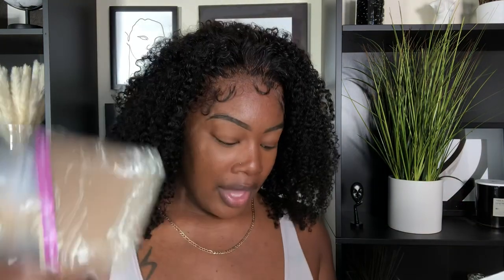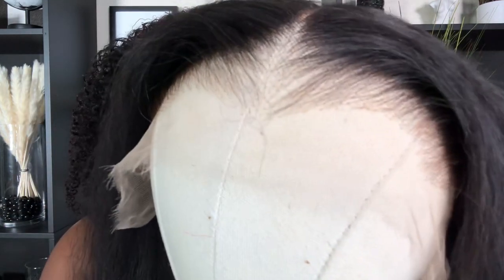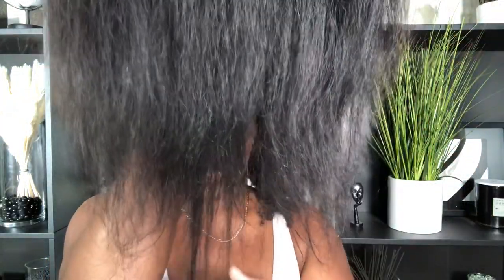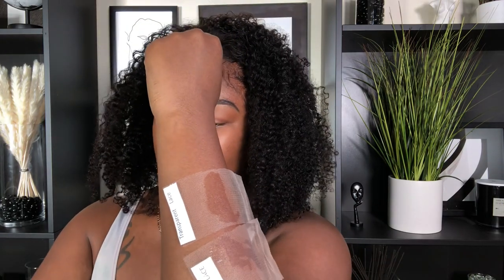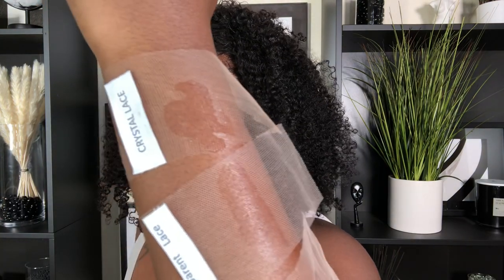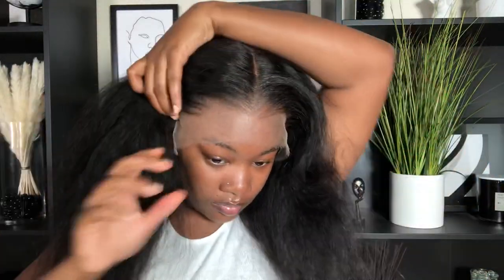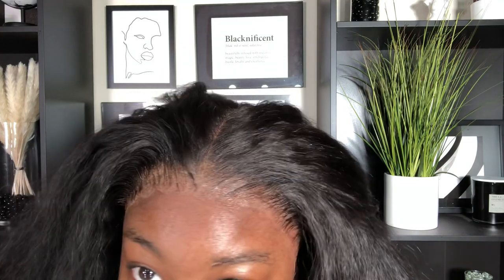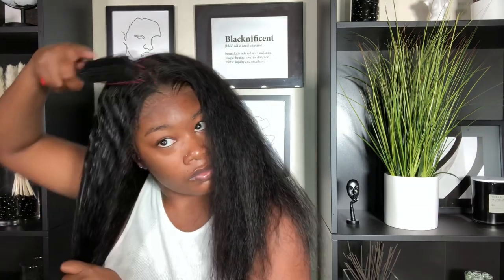NEW* CRYSTAL CLEAR LACE | BEST LACE WIG THAT MIMIC WOC HAIR | GENIUSWIGS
Not all the hd lace can be called Crystal lace!!!
In the past six months, we have been making our best efforts to make the totally beginner-friendly skin melt wig, Which is Named Crystal Lace Wig.
1.Crystal Lace — The High-end Lace Material, More Durable, Lay Flat , See-Through and Be more Undetectable. Totally Match all Skin Tones.
2. Grown Hairline—Less Obvious Knots, Pre-sewn Transitional Hairline, just looks like growing from your scalp， Mimics Your Real Scalp Well.
3. .2in1 Texture—Less is More. One Wig Price, Two Wig Style.

*NEW* WET&WAVY WIG is Revertible between curly and straight! it will be in straight look when you first received it, Spray some water when you want to transfer it to a curly look. the curls will hold forever until you flat iron the hair again! and it will not become lose no matter how many times you transfer it.

Wig SKU: GWL12
Hair length: 18in
Hair Density: 180%
Cap Contruction: NEW CRYSTAL LACE 13x6 Clear Lace Cap